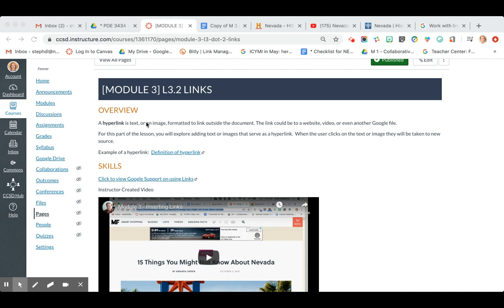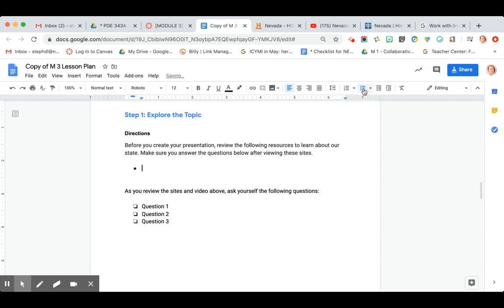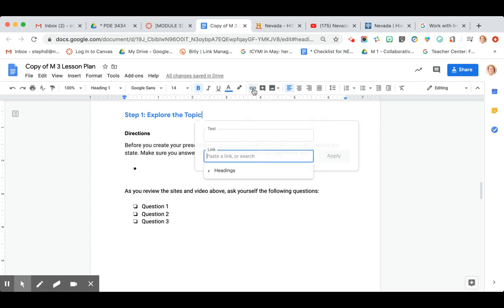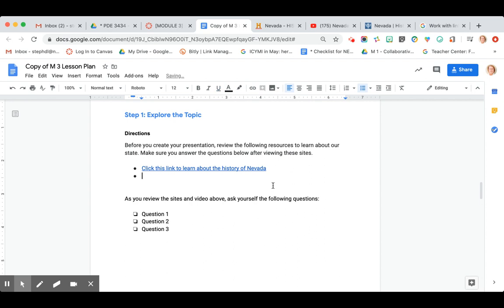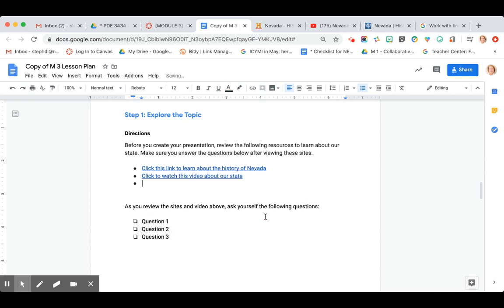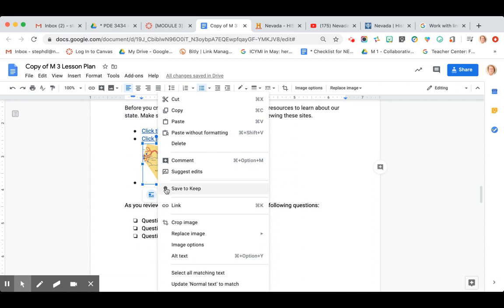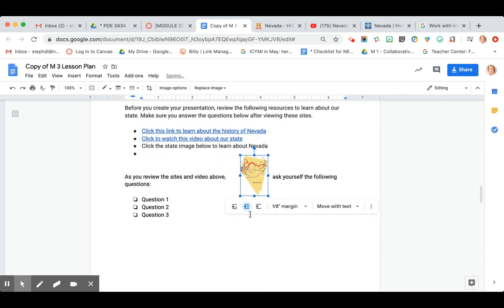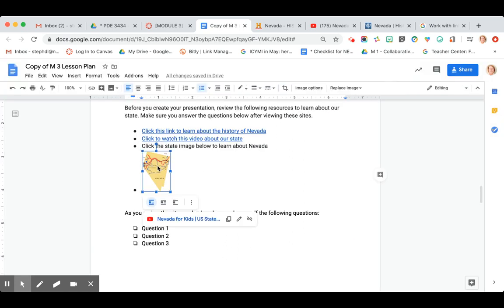HyperLinks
Video on adding hyperlinks to a Google Doc